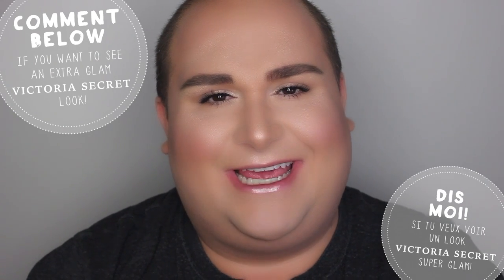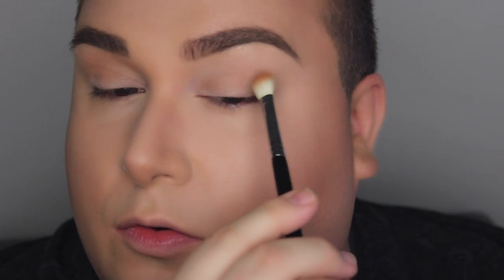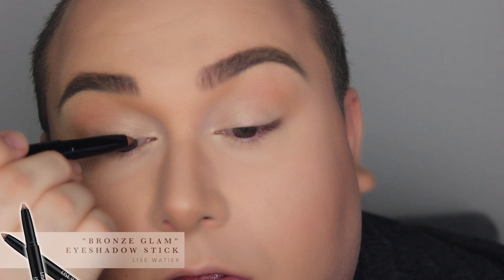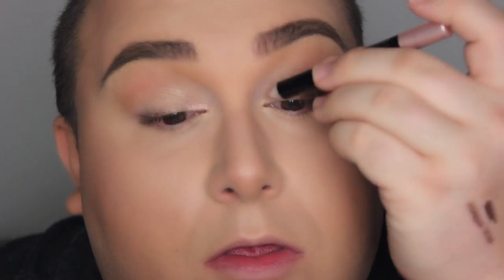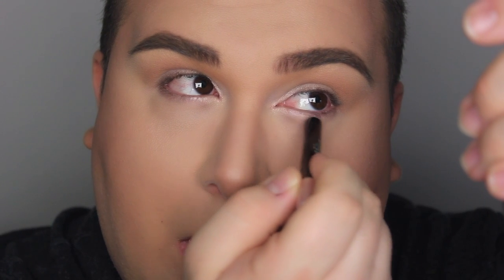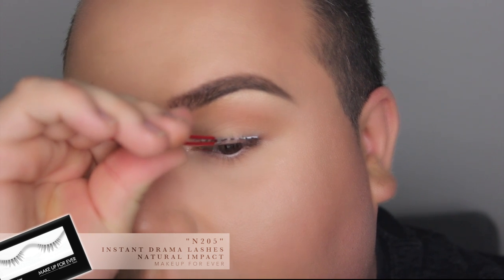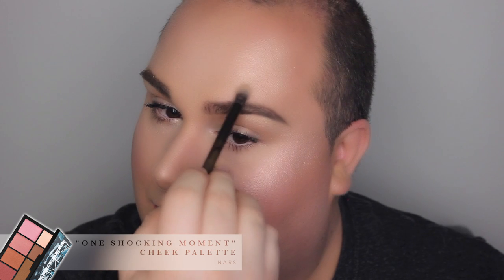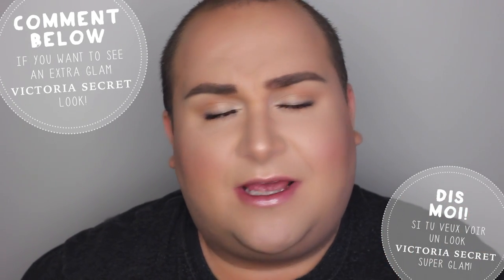SOFT 🎀 VICTORIA SECRET 🎀 LOOK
☆ LES PRODUITS QUI ONT CHANGÉS MA VIE ☆

♡FOLLOW  ME / OÙ ME TROUVER♡
T W I T T E R: jeanfrancoiscd
I N S T A G R A M: jeanfrancoiscd
F A C E B O O K: jeanfrancoiscdyoutube
S N A P C H A T: jeanfrancoiscd

⬇︎MAKEUP / MAQUILLAGE⬇︎

E Y E S:
ColourPop | Eyeshadow in "Desert"
ColourPop | Eyeshadow in "Top Model"
M.A.C | Mineralize Skin Finish in "Pink Porcelain"
CoverGirl | Eyeshadow Pencil in "340"
Lise Watier | Eyeshadow Stick in "Bronze Glam"
Makeup For Ever | Lashes in "N205"
Pixi | Eyebright Liner in "Nude"

B R O W S:
Anastasia | Brow Powder Duo in "Medium Brown"

L I P S:
NARS | Gloss in "Fast Life" (Steven Klein Collection)

F A C E:
NARS | Blush in "Robotic"
Anastasia | Contour in "Fawn"
Urban Decay | Naked Concealer
Lancôme | Teint Visionnaire Foundation in "Buff"
Makeup For Ever | HD Foundation in "140"
Josie Maran | 100% Argan Oil

✨If you have read all of this, YAY! As you noticed, I'm trying this "bilingual" format to see how you guys like it.

✨Si vous avez lu jusqu'ici, YAY! Comme vous l'avez remarqué, j'ai essayé un nouveau format «bilingue» pour voir comment vous aimez ça. Assurez-vous de commenter ci-bas.